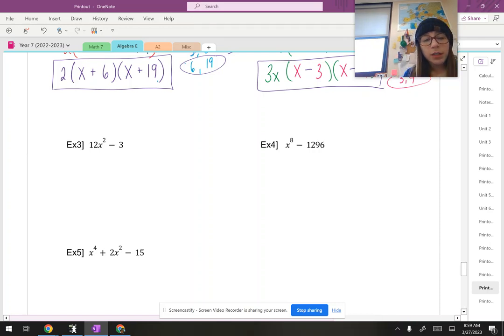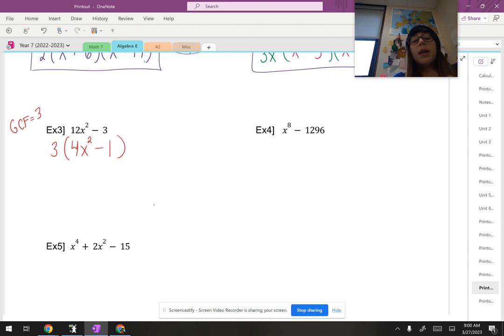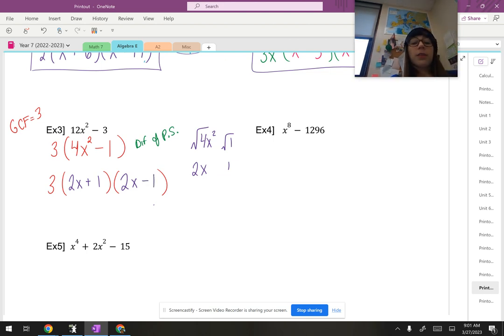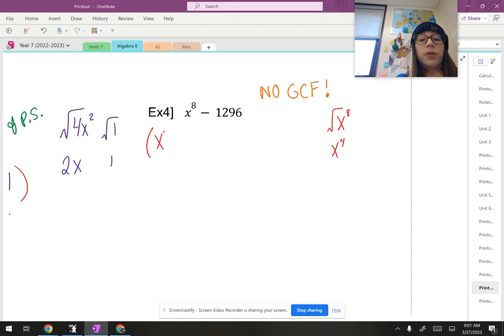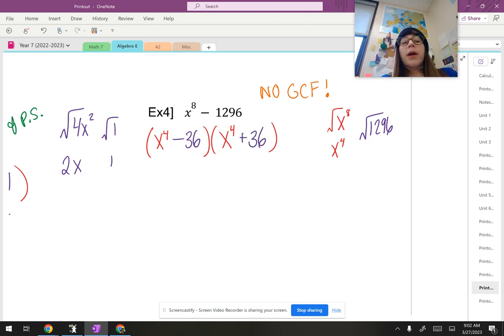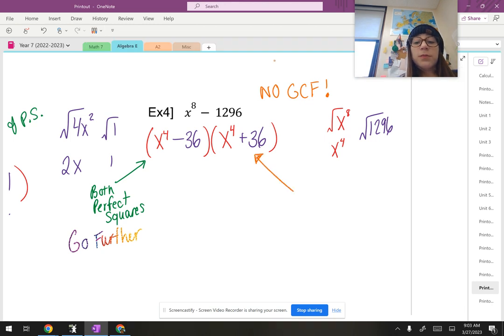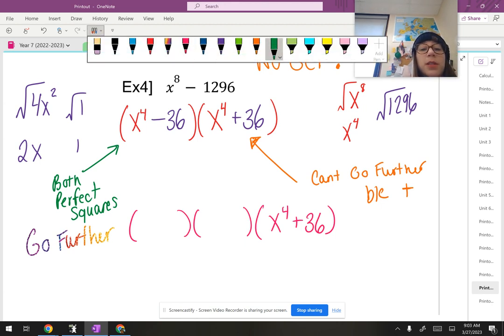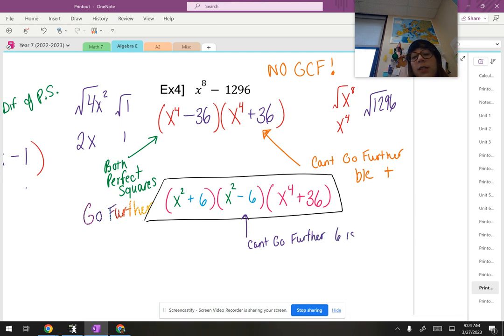Alg Notes (9-6) Ex3 & 4